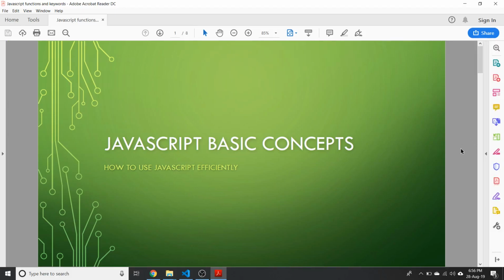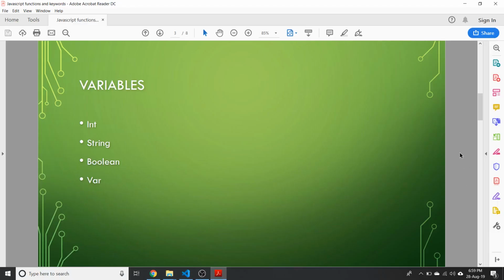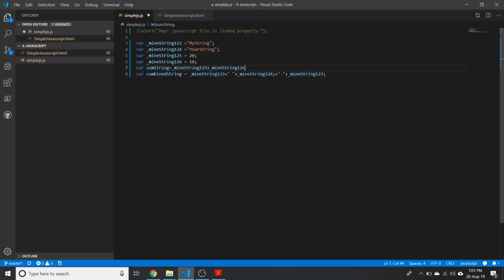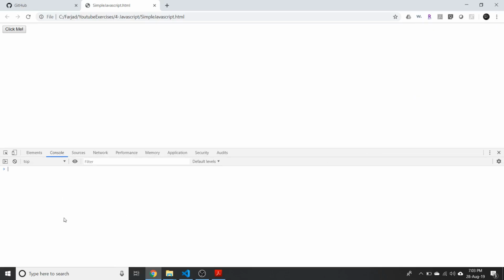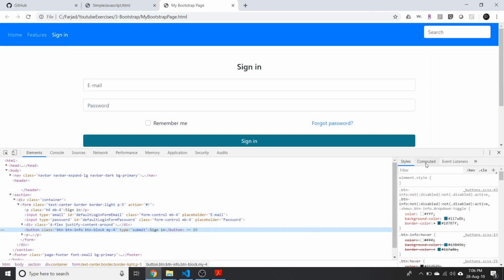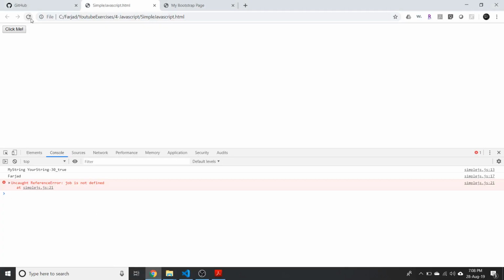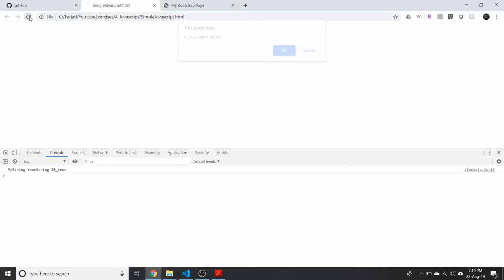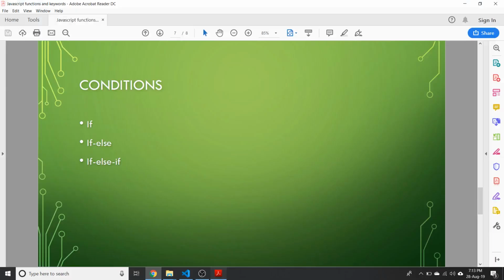6 Javascript basic concepts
This lecture covers basic Javascript concepts. If you are starting from this video, I will highly recommend watching the other videos in the series as well.